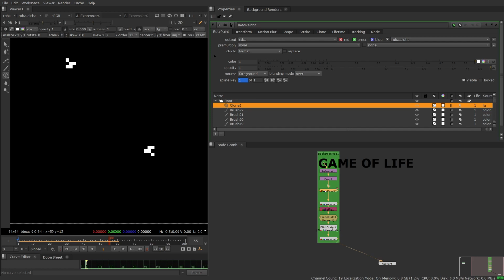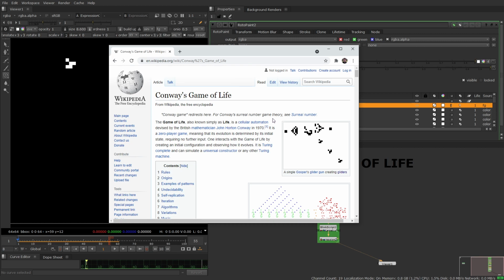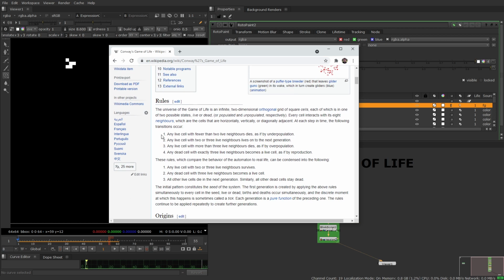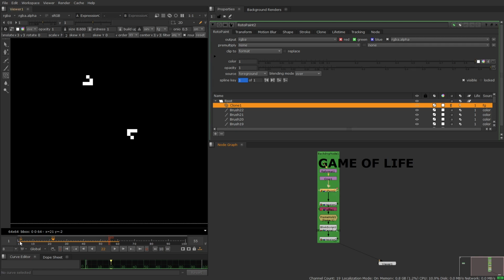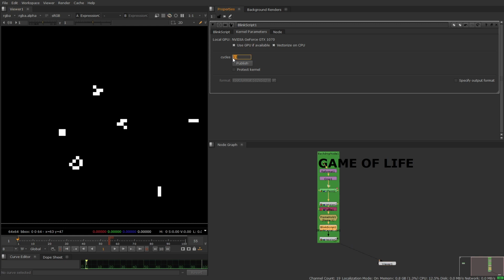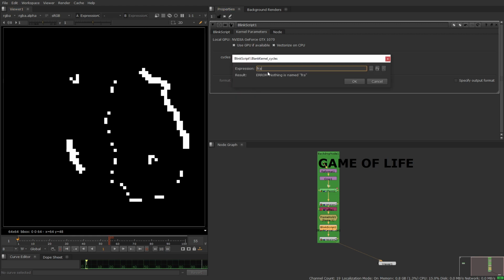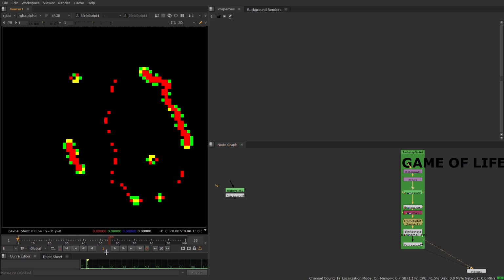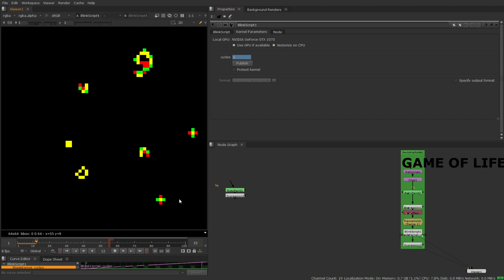Experiments with Blinkscript | Conway's Game of Life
John Conway's Game of Life is a really great example of making something potentially uninteresting suddenly quite engaging. Which got me wondering how I'd go about replicating this in Nuke.

You can see more of my tools on my blog here!

You can find An Artist's Guide to Blinkscript here!